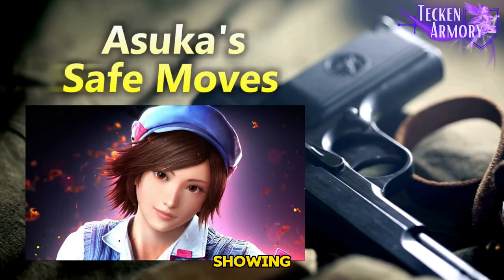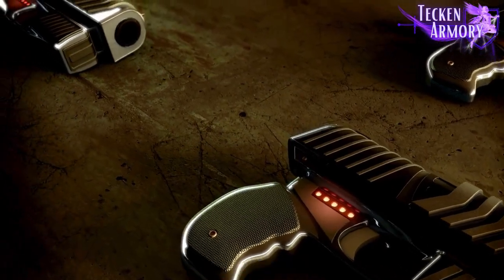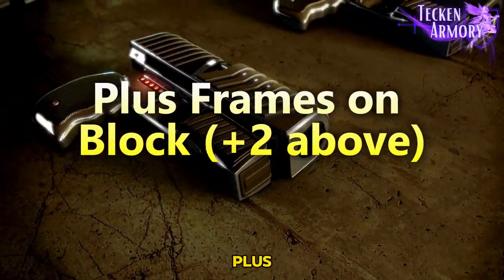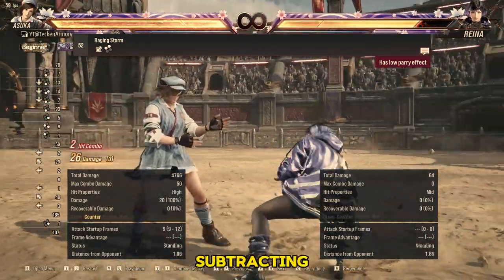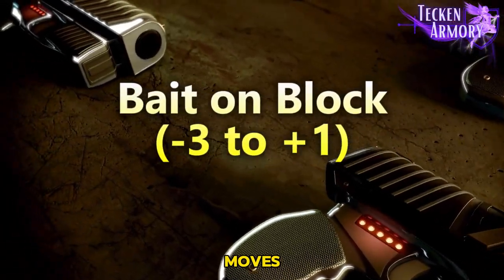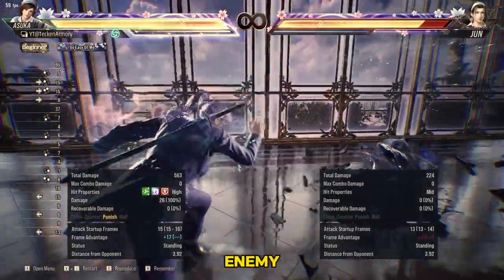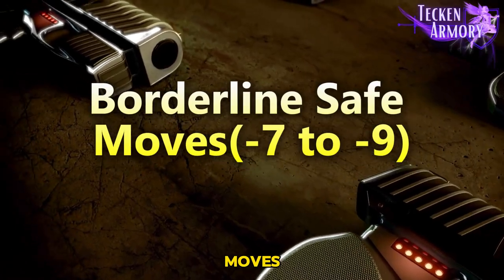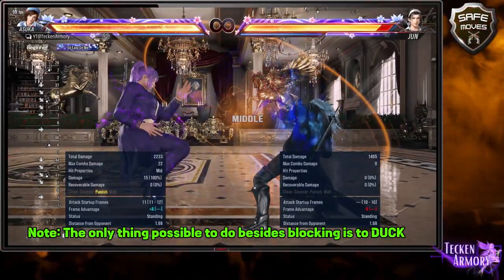Asuka SAFE on BLOCK Moves | Baits + Plus on Block Moves | Tekken 8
Learn all about Asuka's 56 safe on block moves, including plus on block, baits or frame traps moves in Tekken 8. Master Asuka Kazama and these moves to dominate in the game!

00:00 Intro
00:18 Explanation for First Timers
00:45 Plus Frames on Block (+2 above)
01:54 Bait on Block Moves (-3 to +1)
03:22 Safe but you may Abare(-6 to -4)
04:49 Borderline Safe Moves (-9 to -7)
07:01 Unblockable Moves